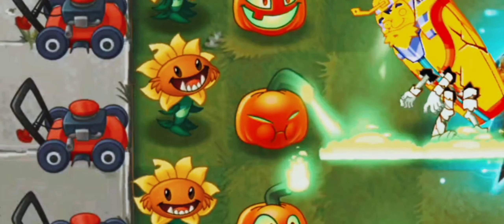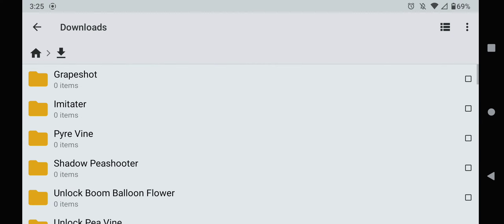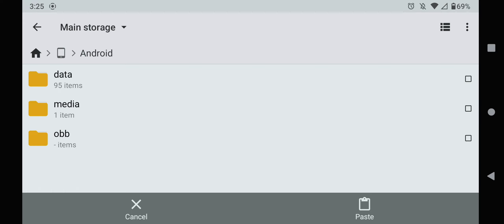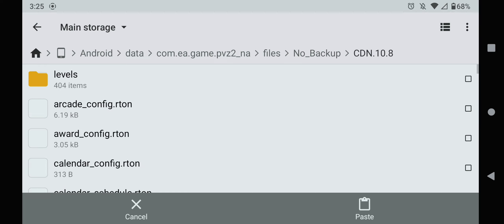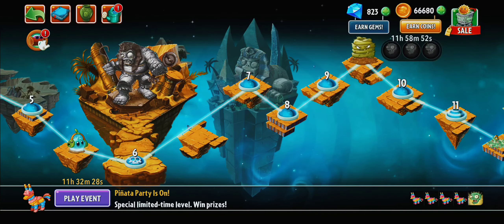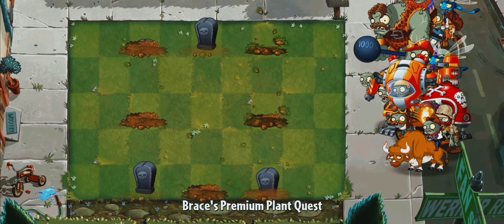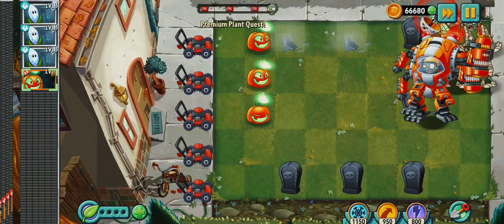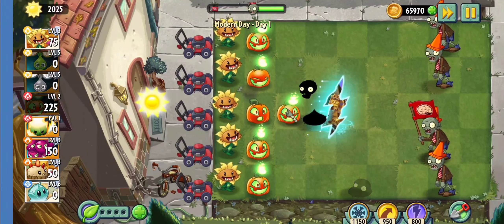How to unlock Jack-o'-lantern for FREE! | (WORKING 2023) | Plants vs. Zombies 2